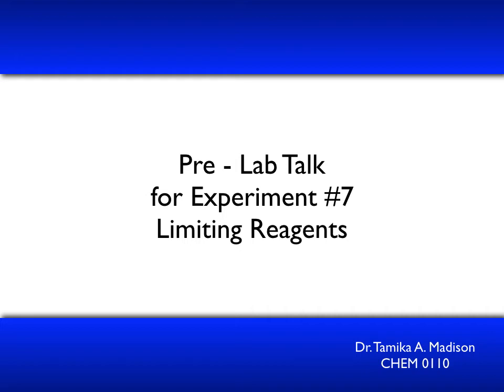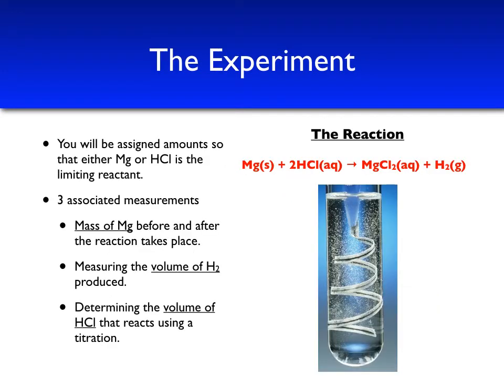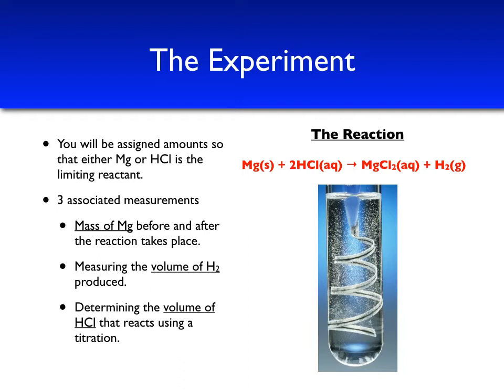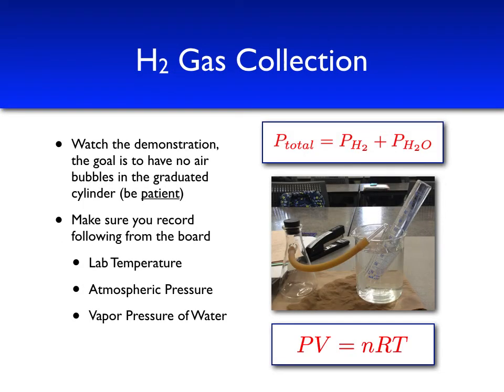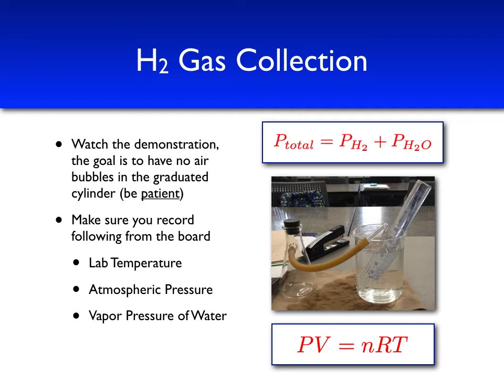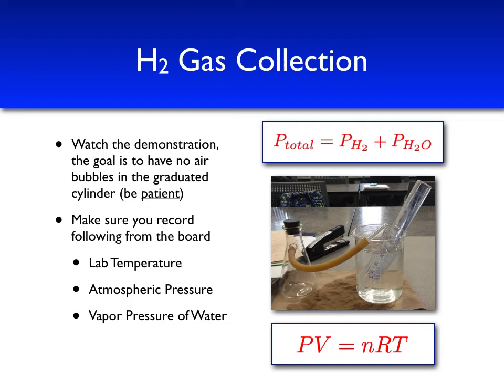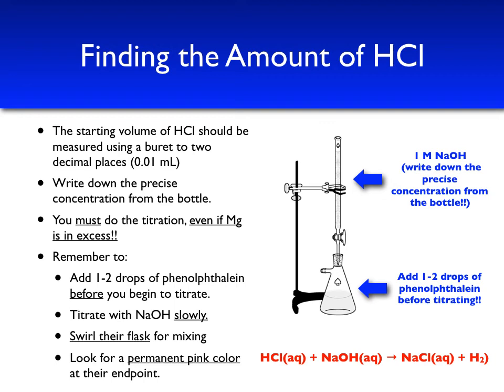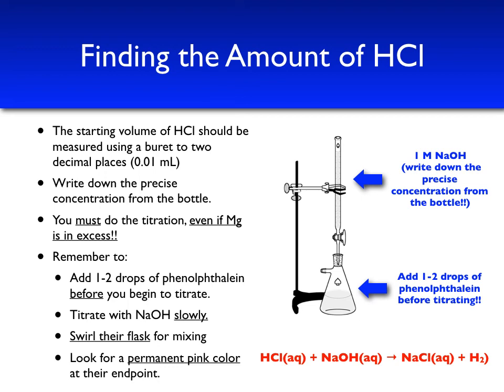Pre-Lab Talk for Limiting Reagents